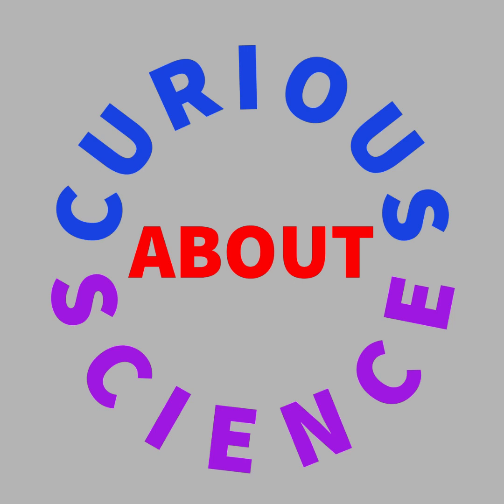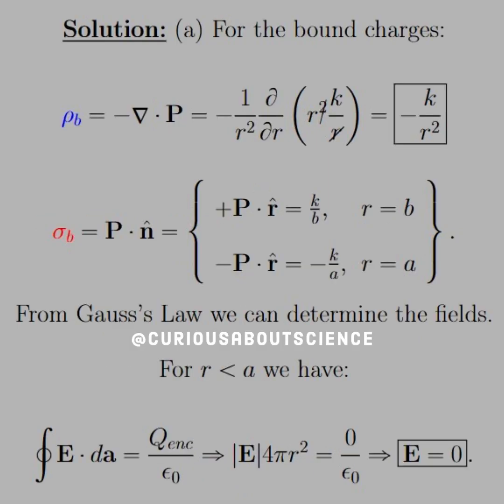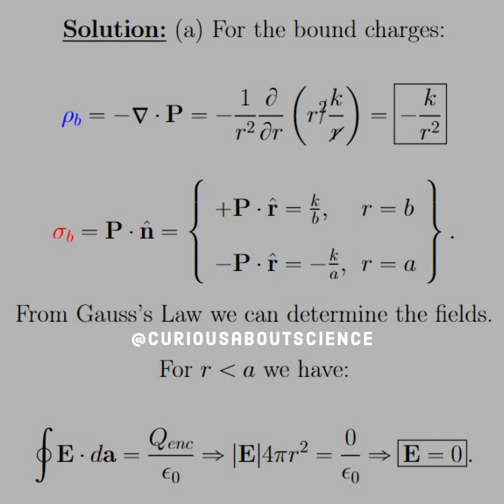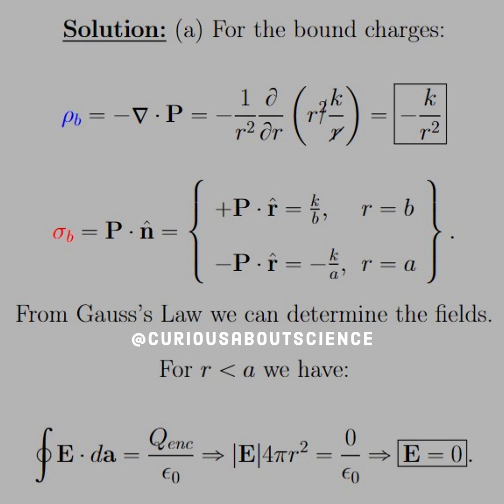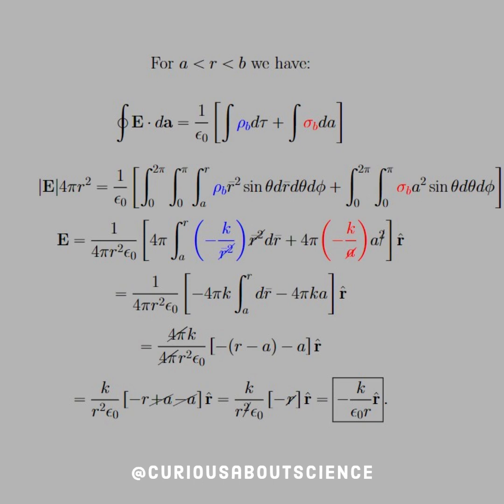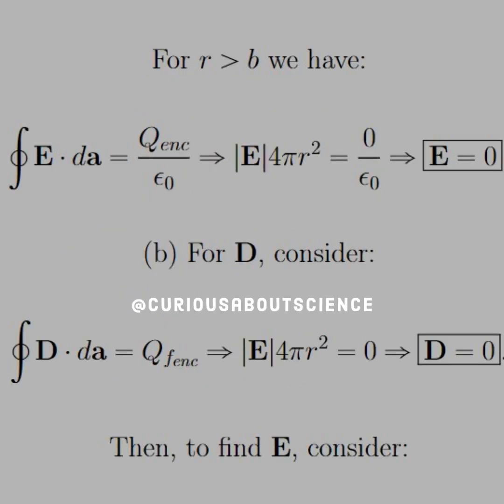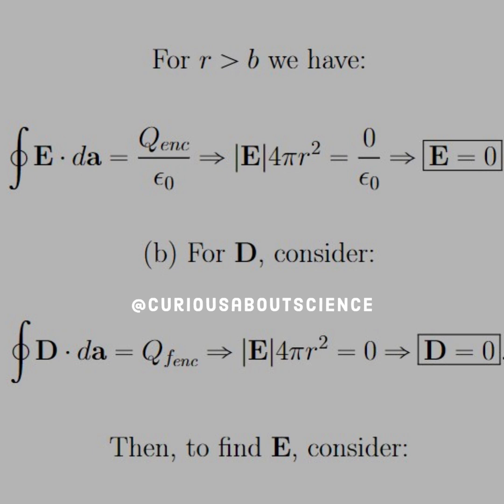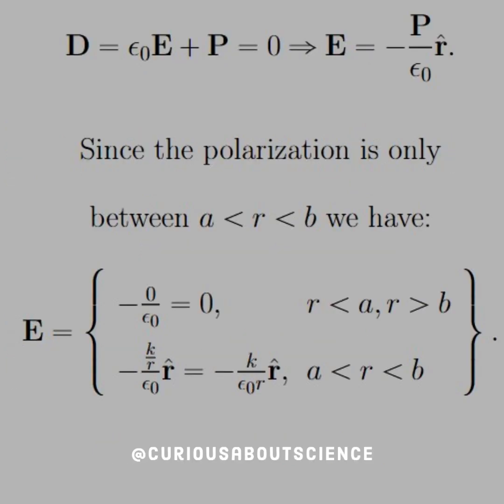Problem 4.15 - Electric Displacement, Gauss's Law in Dielectrics: Introduction to Electrodynamics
The Electric Displacement has officially entered the chat! We will see in due time that this is only the beginning of a larger construction of both electric and magnetic fields. Just understand for now that we will use this construction for the electric fields, since we are primarily interested in materials, not vacuums.